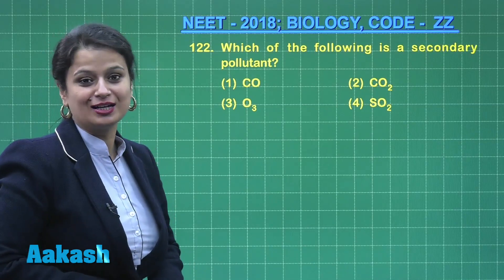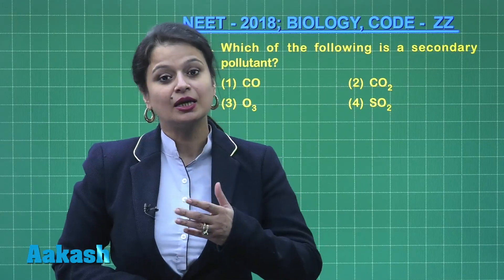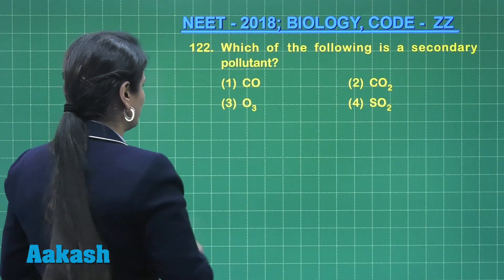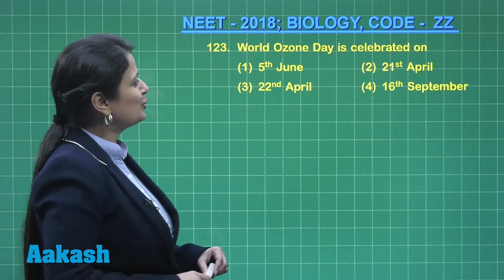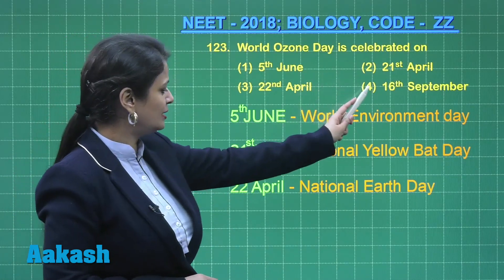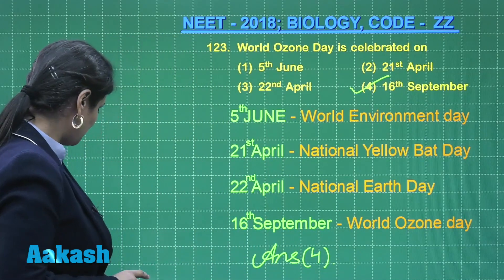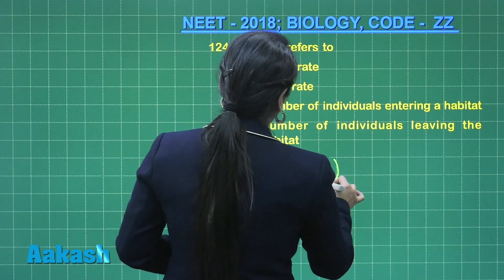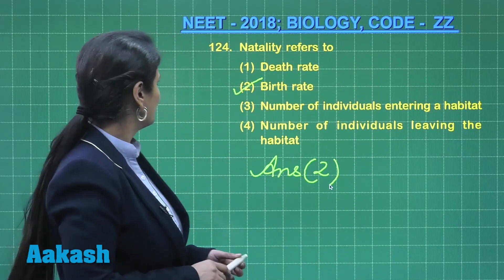NEET UG 2018 Answer Keys & Answer Solutions For Biology [Code ZZ Q.122 to Q.124] – Aakash Institute